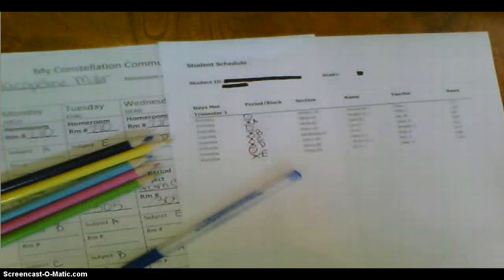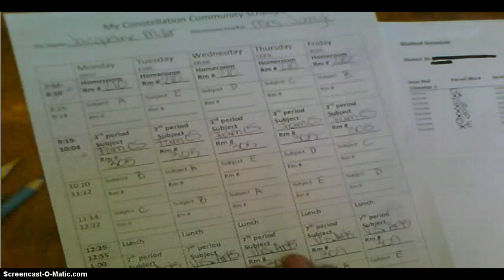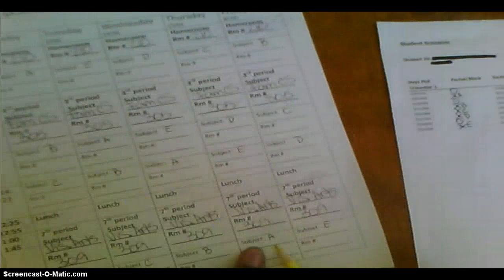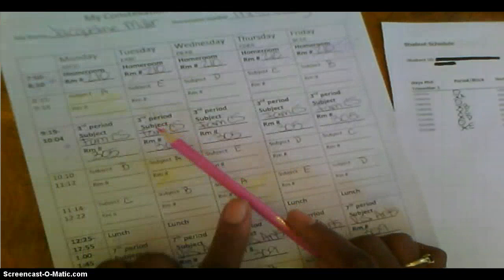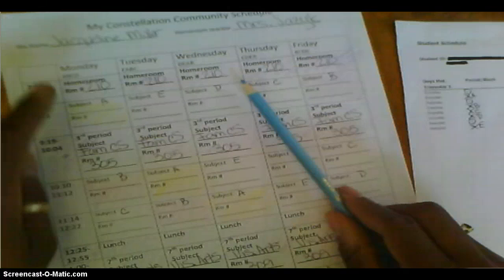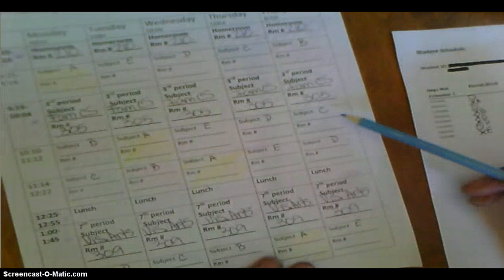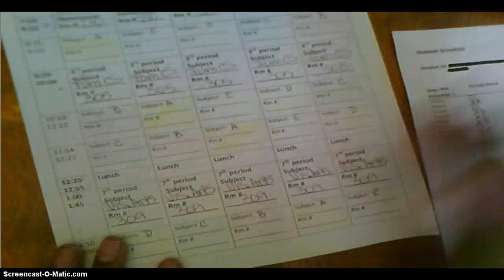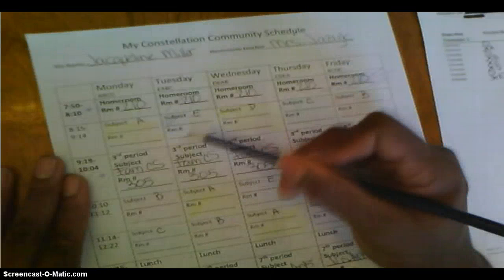Filling out our schedule part 2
Color-coding our schedule